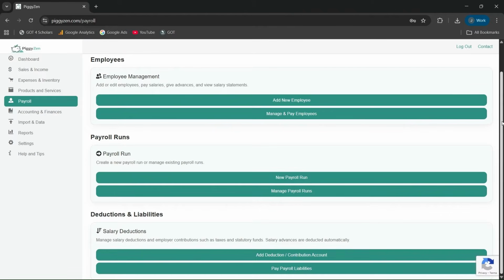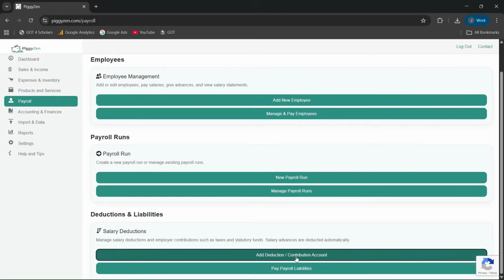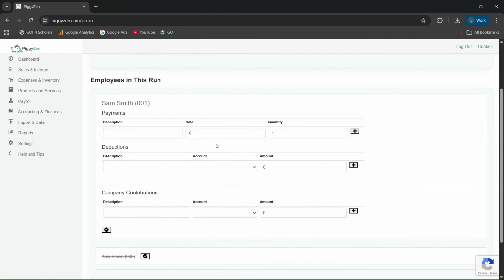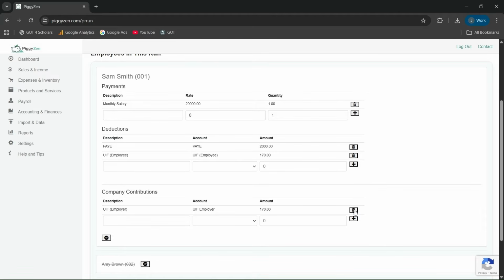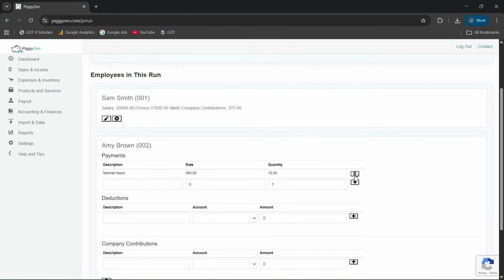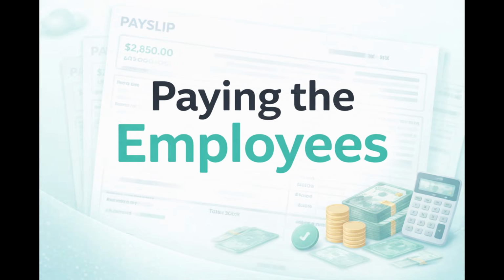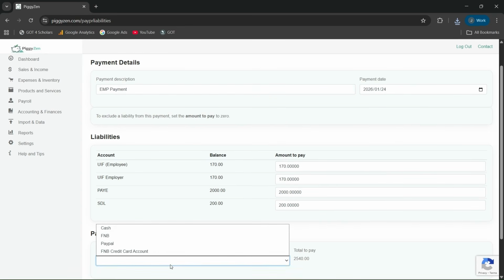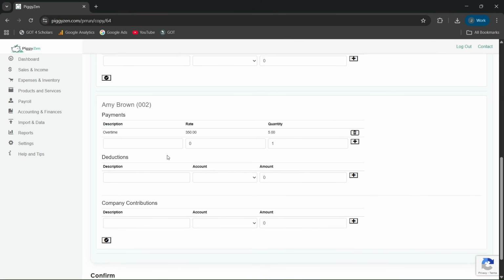Payroll made easy with PiggyZen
In this training video, we explain how payroll works in PiggyZen, our cloud-based online accounting system.
You will learn how to set up payroll, create payslips for both monthly and hourly employees, add payroll deductions, and pay employees correctly.

We also cover how payroll liabilities work, including EMP payments such as PAYE, UIF, and SDL, and how these are handled in PiggyZen’s general ledger.